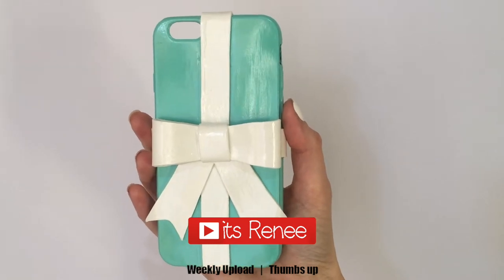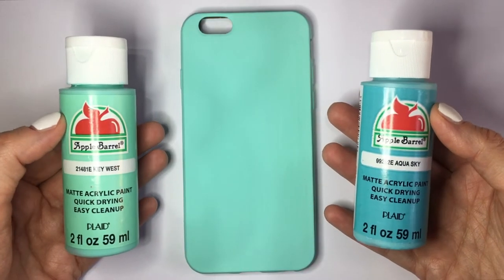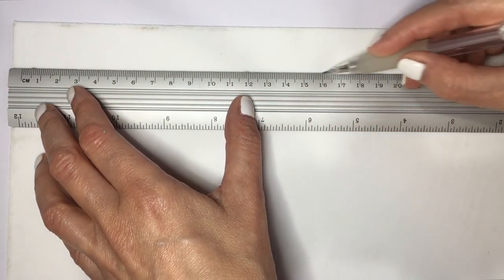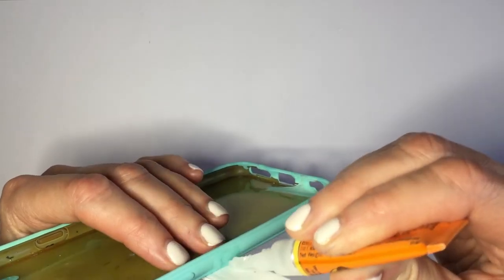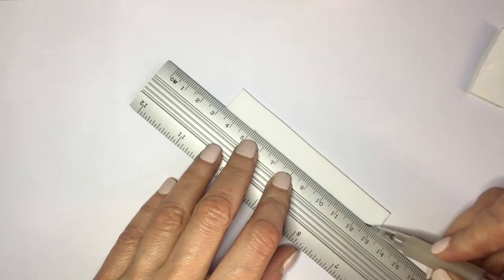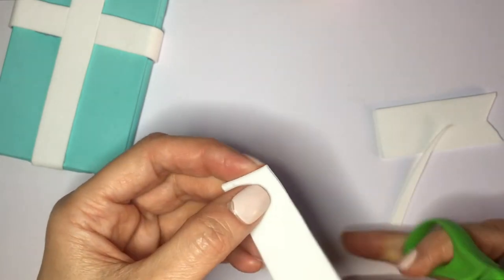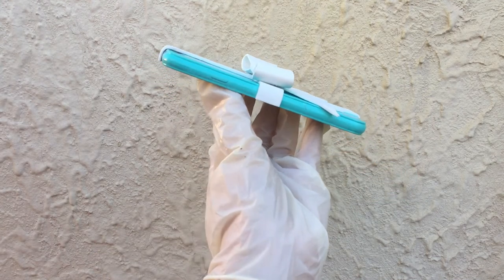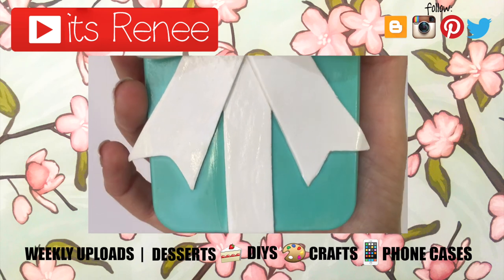DIY Tiffany’s Inspired Phone Case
Hi! I hope you like this DIY Tiffany’s Inspired Phone Case!